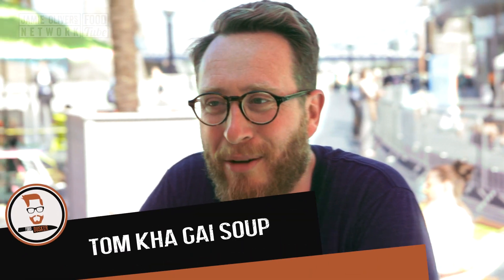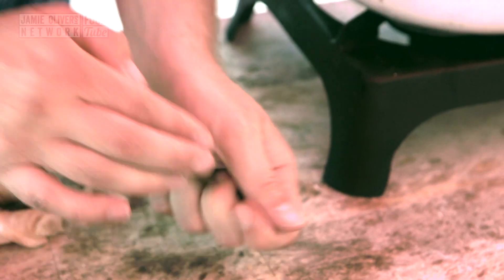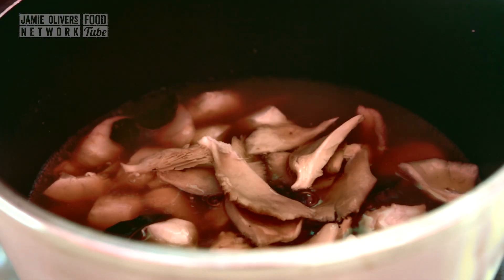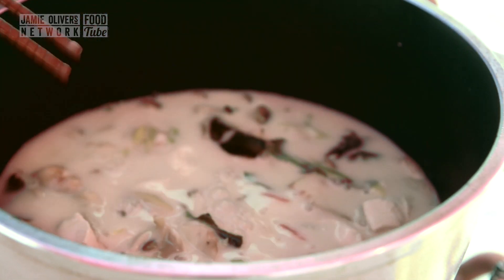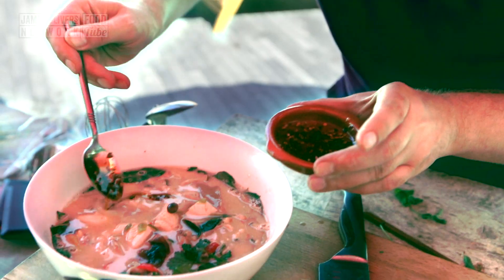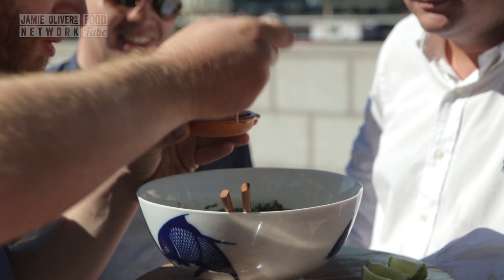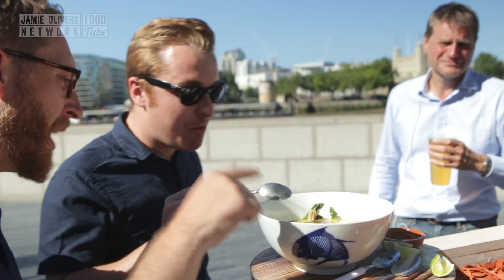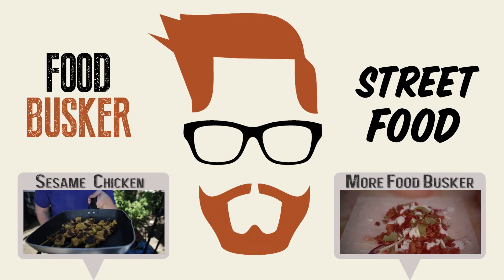Tom Kha Gai Soup | John Quilter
Yes yes busker crew!
I'm down at the Riviera by Tower Bridge this week cooking up a soup on the hottest day of the year.
Why? - I'm not quite sure. Not the best decision. But will that decision effect the outcome of the busk? WILL IT PEOPLE???
x

LONDON
W12 8EZ

JQ